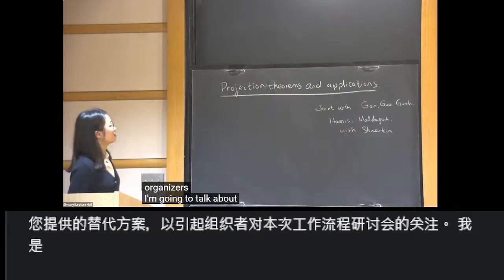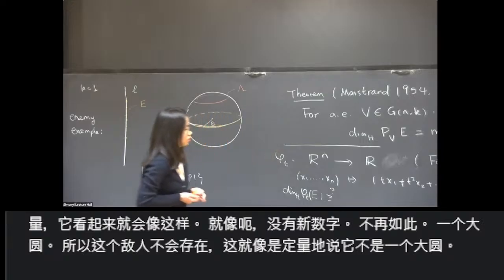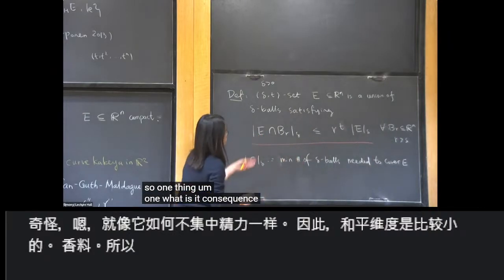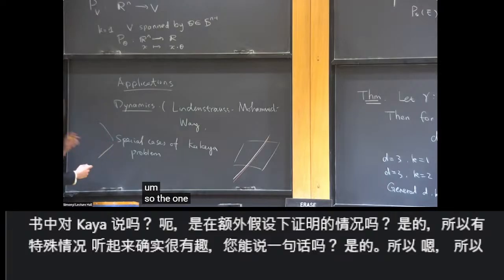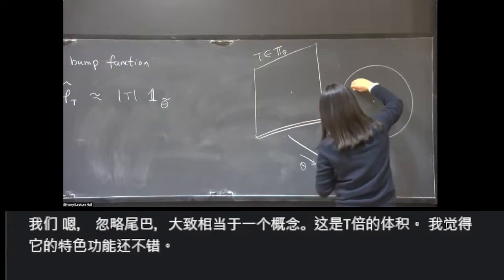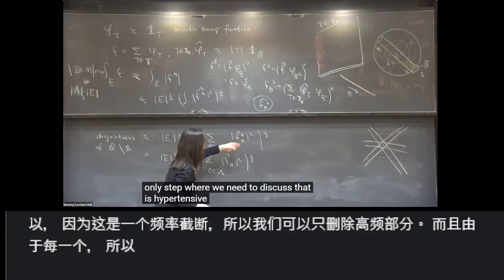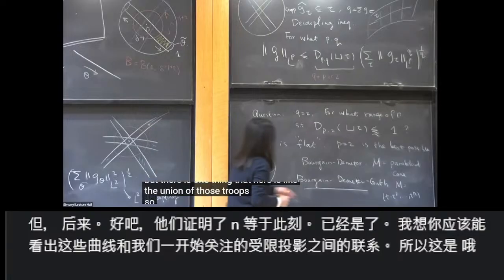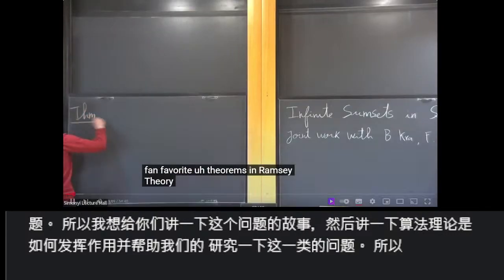王虹(hong wang)：动力学、离散分析和乘法数论｜科学家现场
动力学、离散分析和乘法数论研讨会

主题：投影定理及其应用

演讲者：王虹(hong wang)

所属：加州大学洛杉矶分校

给定$R^n$中的分形集E和$Gr(k,n)$中的集合F，我们能否找到F中的k平面S，使得E在S上的正交投影较大？我们将综述一些经典和最新的投影定理，并讨论它们的应用。本研究基于与Gan、Guo、Guth、Harris、Maldague、Orponen和Shmerkin的合作研究。